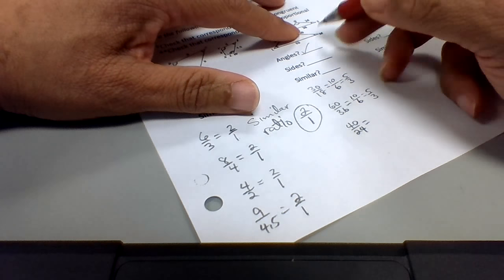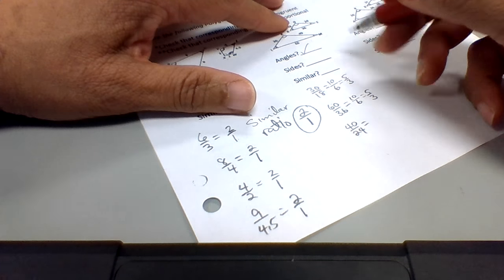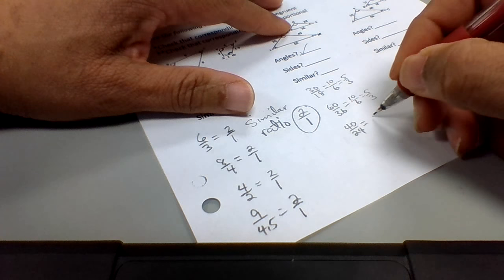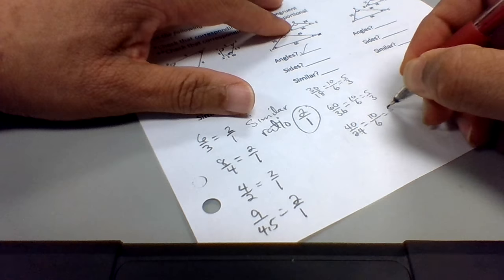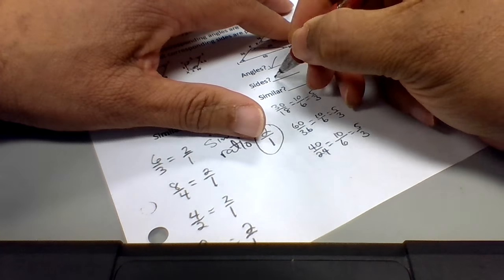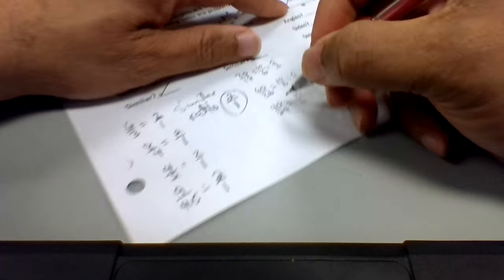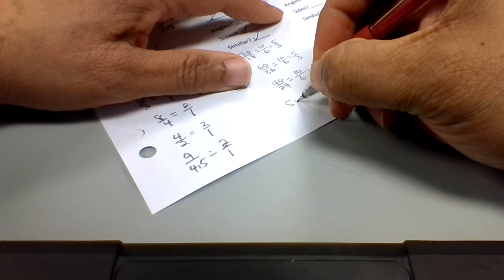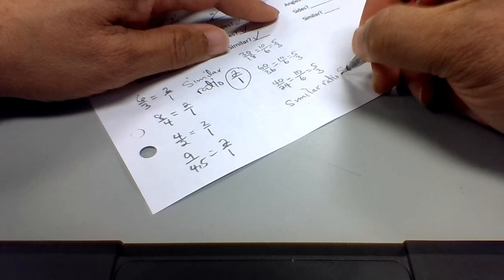Notes 7.2 Similar Figures